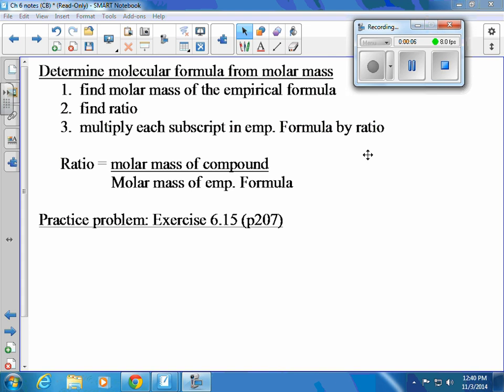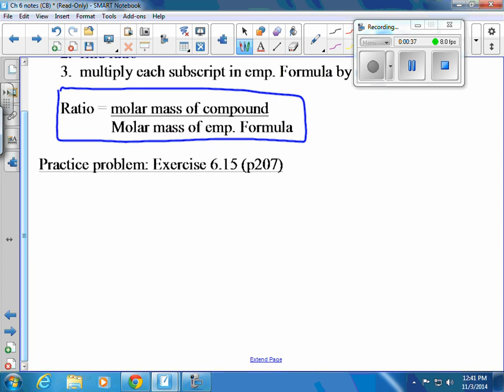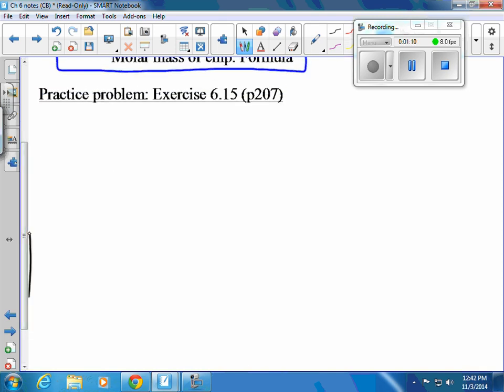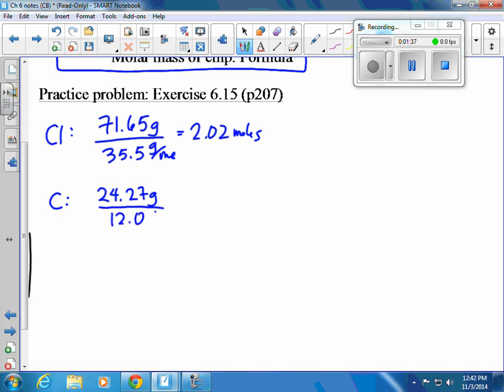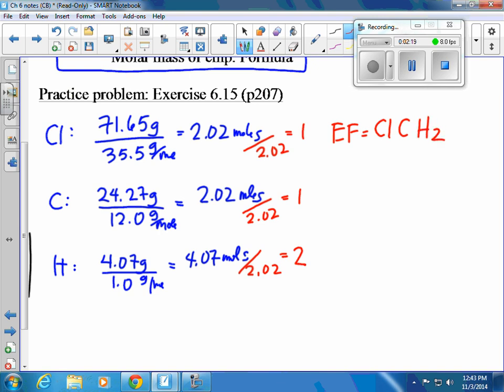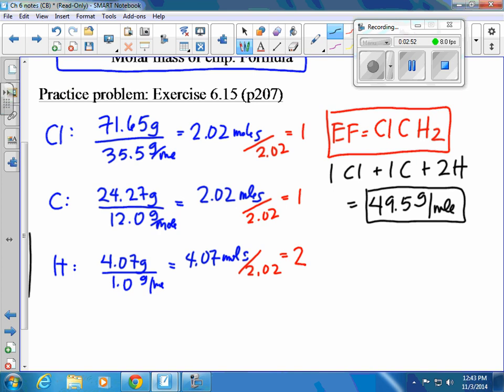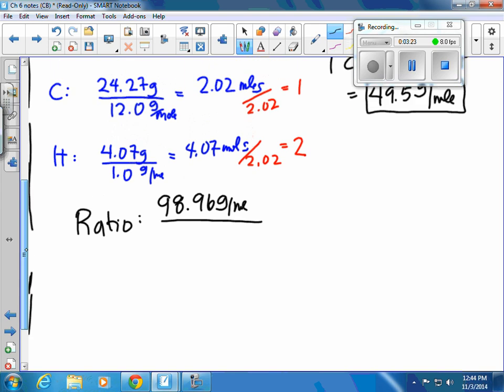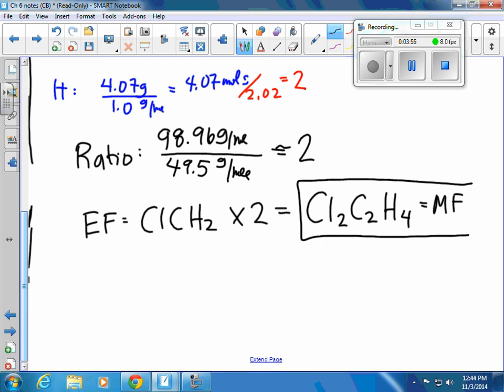CH 6 molecular formula